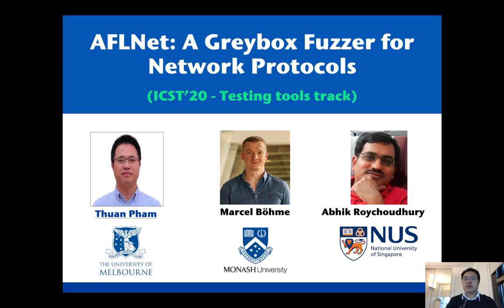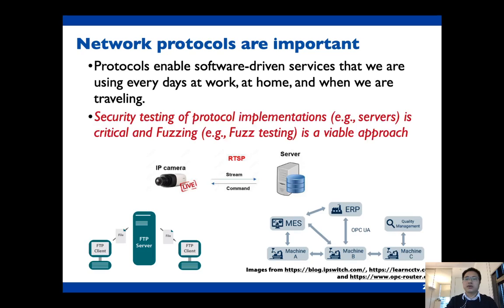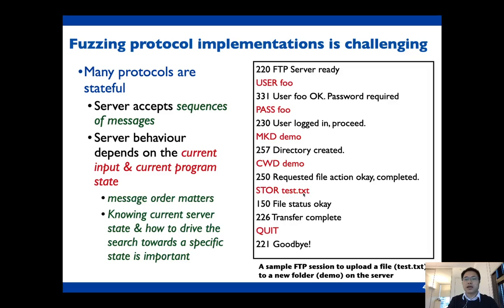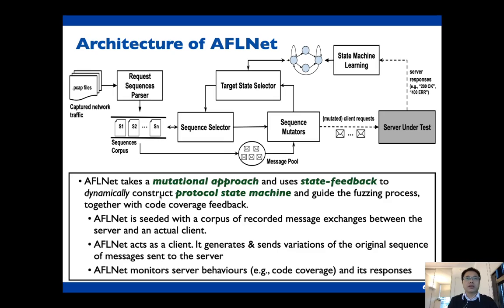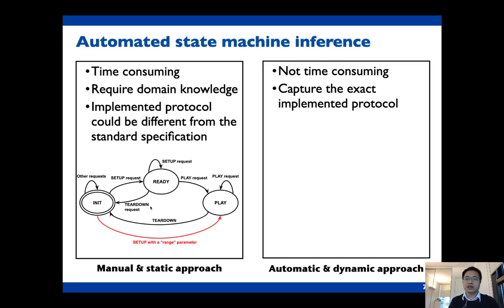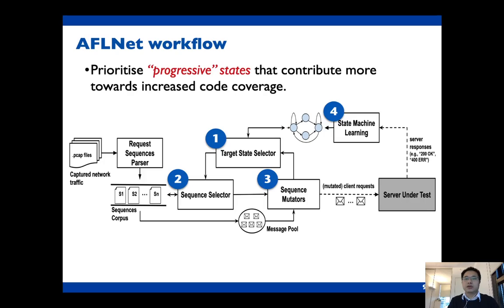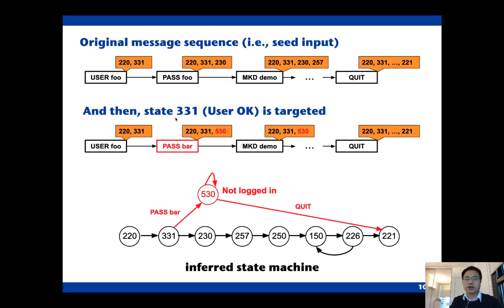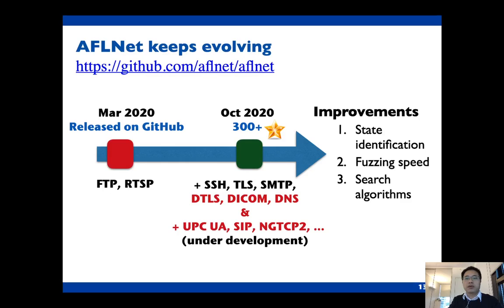AFLNet: a Greybox Fuzzer for Network Protocols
AFLNet is a greybox fuzzer for protocol implementations. Unlike existing protocol fuzzers, it takes a mutational approach and uses state-feedback, in addition to code-coverage feedback, to guide the fuzzing process. AFLNet is seeded with a corpus of recorded message exchanges between the server and an actual client. No protocol specification or message grammars are required. It acts as a client and replays variations of the original sequence of messages sent to the server and retains those variations that were effective at increasing the coverage of the code or state space. To identify the server states that are exercised by a message sequence, AFLNet uses the server’s response codes. From this feedback, AFLNet identifies progressive regions in the state space, and systematically steers towards such regions.